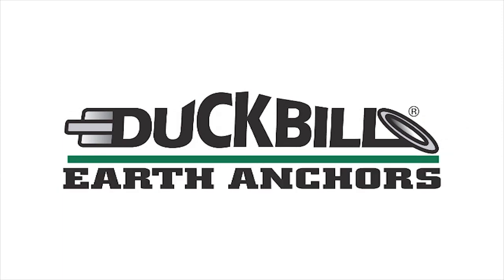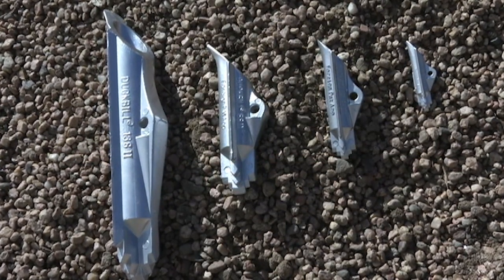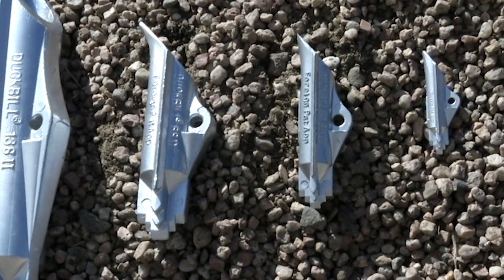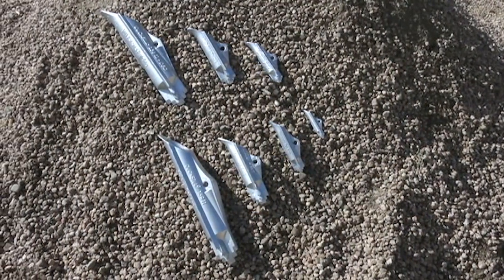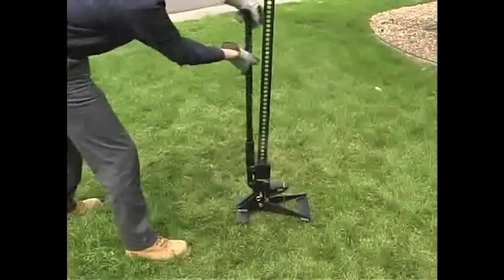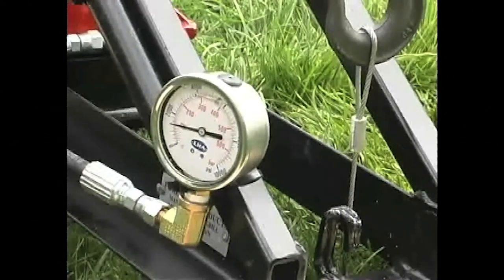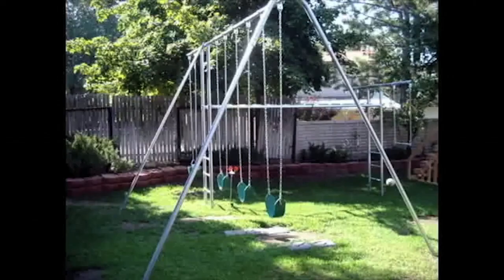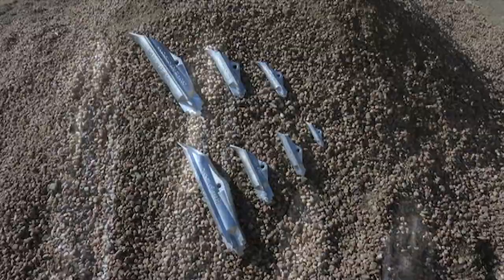Duckbill Earth Anchor Installation & Applications | MacLean Civil Products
To learn more about our driven and helical anchor products, for more information!